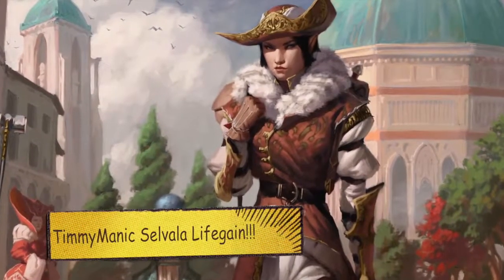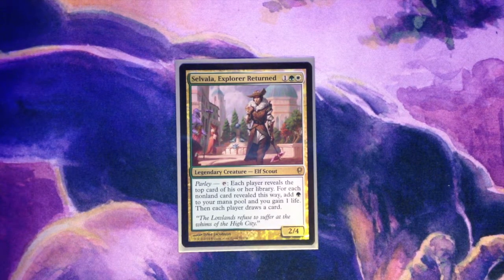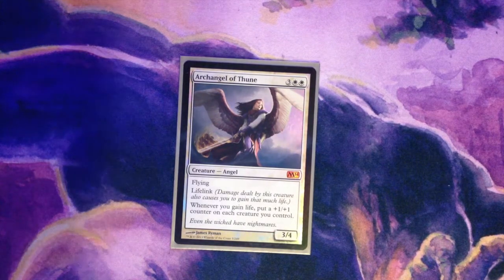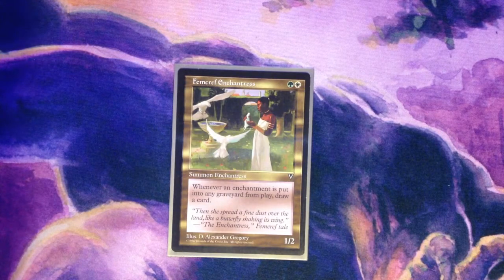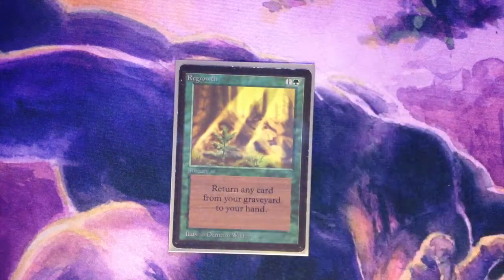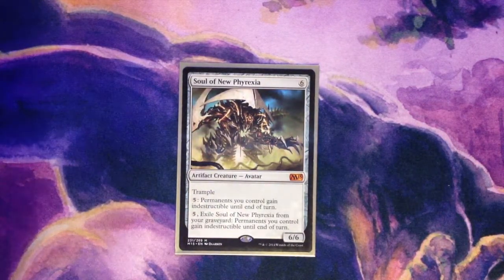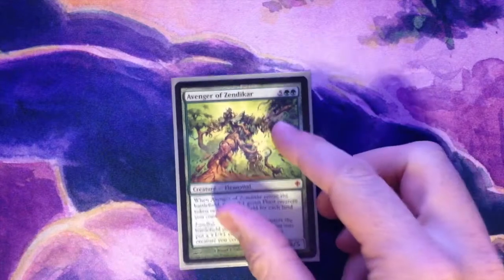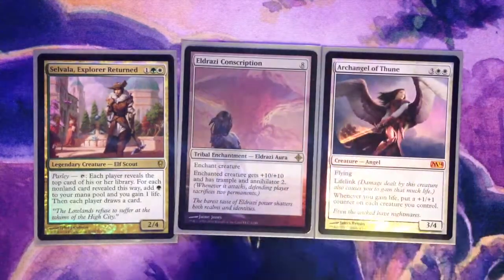Selvala, Explorer Returned - Selesnya, Enchantress Lifegain EDH Commander Deck Tech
Selvala leads the way on this expedition, she comes packing a sweet hat and some heavenly enchantments.